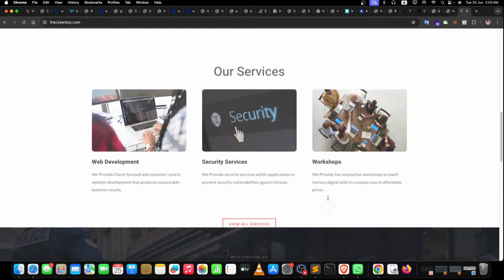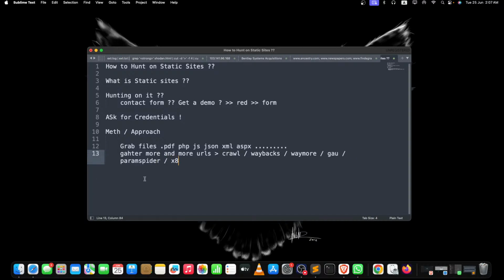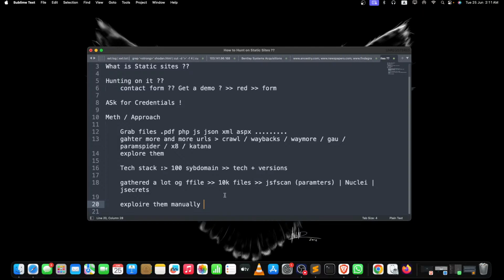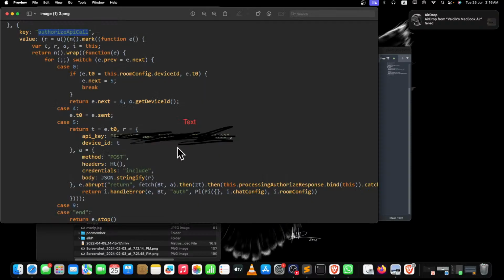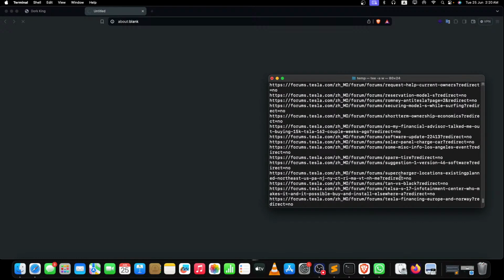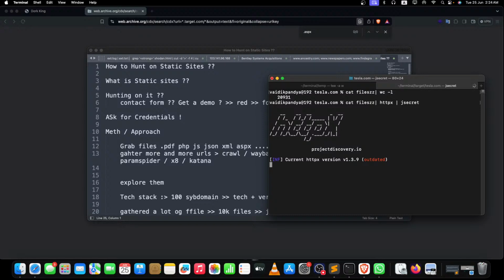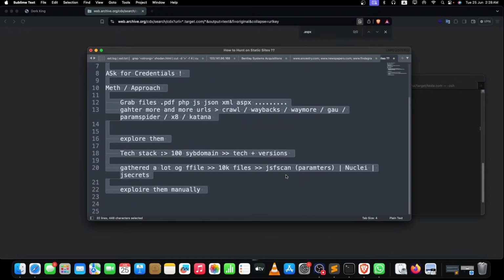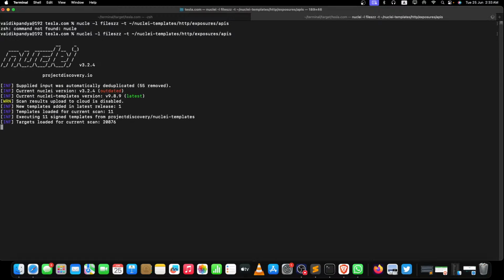Hunting on Static Sites | Live Bug Bounty Training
🔍 **Live Hunt on Static Websites!**

📅 Date and Time:
Date : 3 June

🎙️ Description:
Welcome to 'Live Recon on Programs' where we dive deep into the world of software exploration! Join us live as we uncover the secrets behind various programs, unraveling their functionality, features, and hidden gems. From software reviews to live demonstrations, our journey promises insights, surprises, and a whole lot of tech exploration.

🔔 Set a Reminder:
Don't miss the dive into the world of ethical hacking!